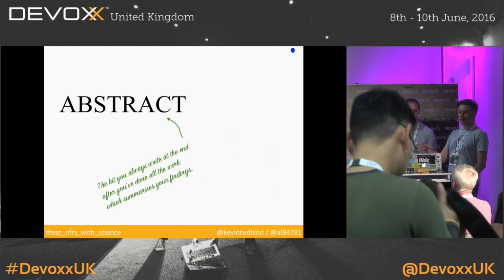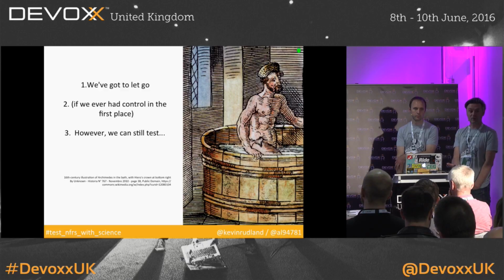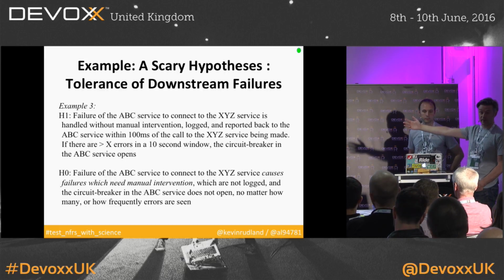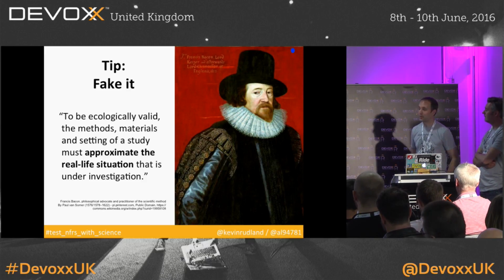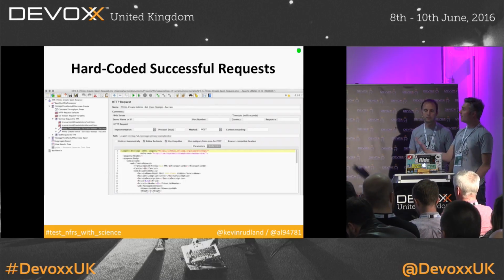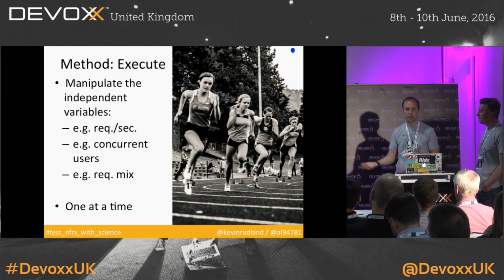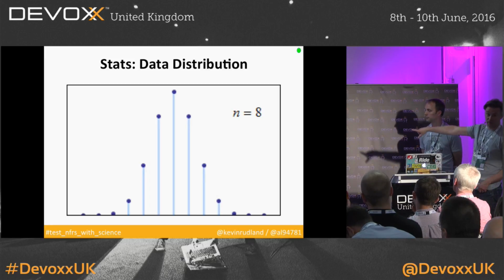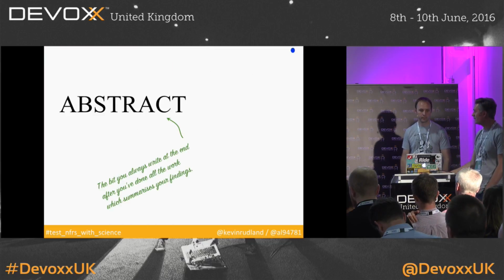NFR Testing and Tuning - A Scientific Approach by Andrew Harmel-Law & Kevin Rudland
We've spent a large part of our career building large-scale and mission critical systems, and then verifying they meet their non-functional requirements. With the resurgence of distributed computing this is both harder, and more importantly than ever. What is more, we don't think the old way of doing things works any more - and so we'd like to propose something a little different.

In this session we'll describe the approach we use, illustrated with some meaty war stories:

theories and hypotheses - accept youre not in control, then drive all your tests from your requirements, and your greatest fears
methods - the importance of being as prod-like as possible, especially when you're not Netflix. Oh, and some chat about repeatability
execution - where request mix, load profile, duration, network flakiness and failure in its myriad forms are key
results - measurement, percentiles, and analysis
investigation - when things went a bit weird and you have no idea why
improvements - how to stay focussed
As an added bonus we've done all this with free tools so you'll be able to go away and try all this out for yourselves.